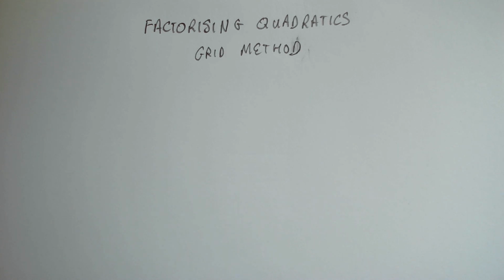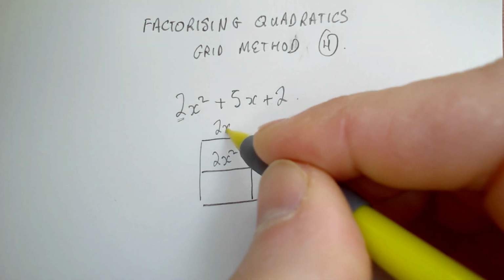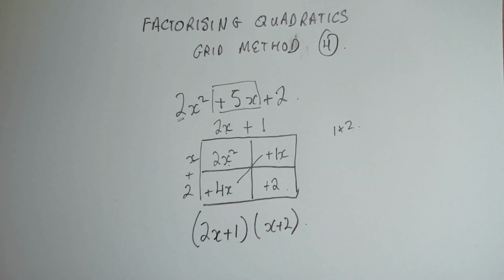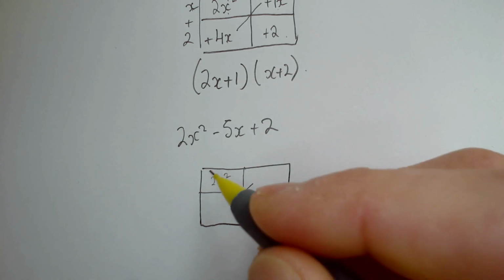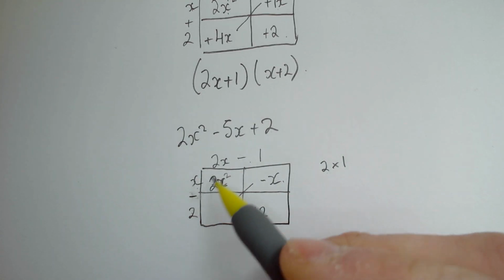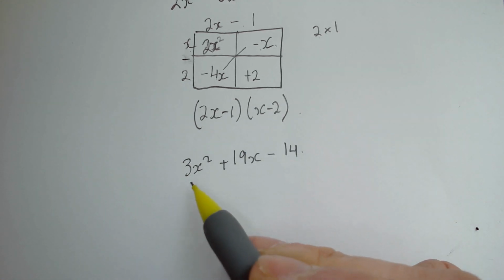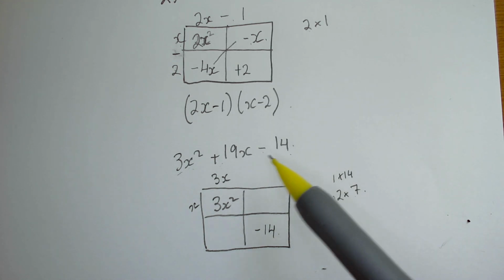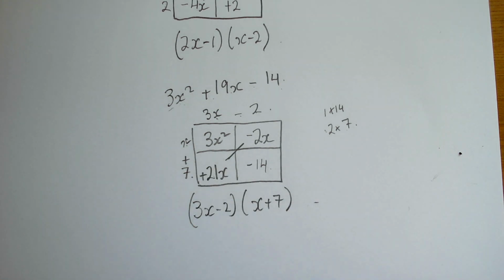Factorising Quadratics using the Grid Method 4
Learn and practise factorising quadratic equations using the grid method with @mathswithniall